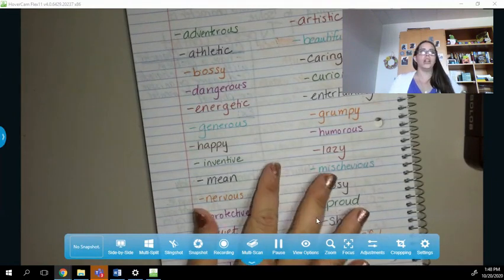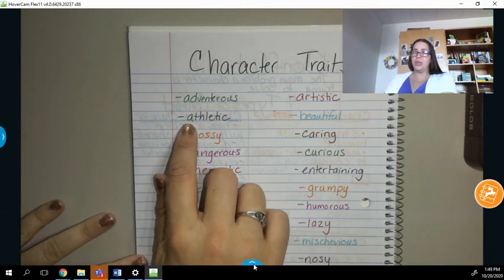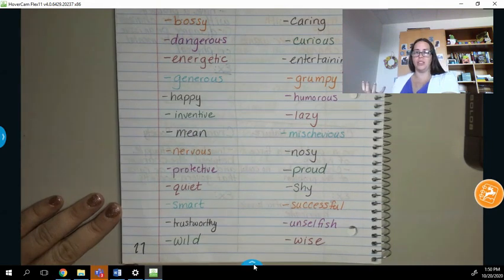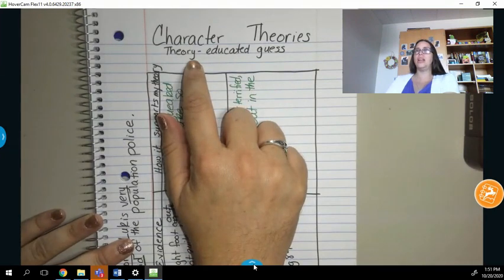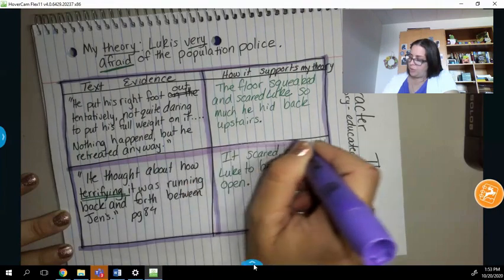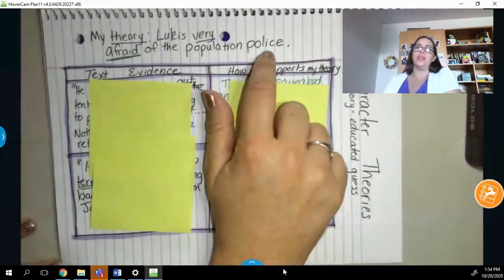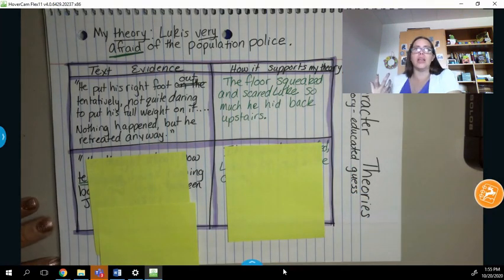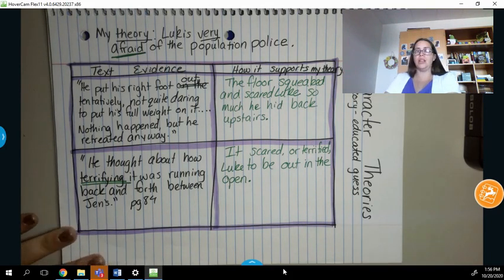Character Traits and Theories 2